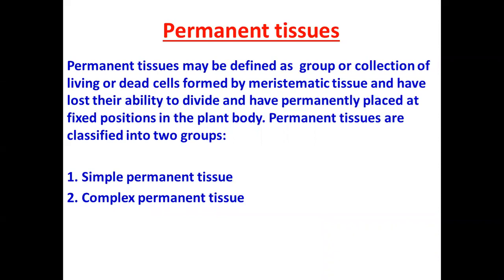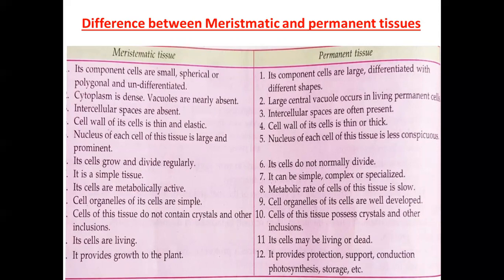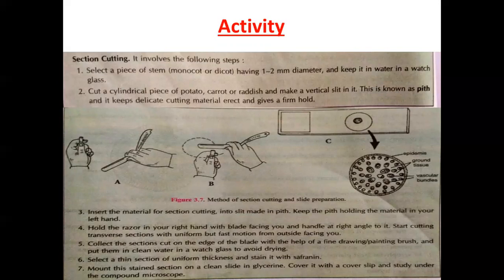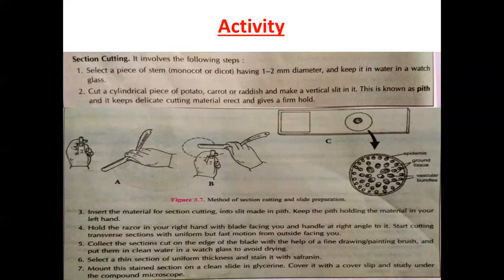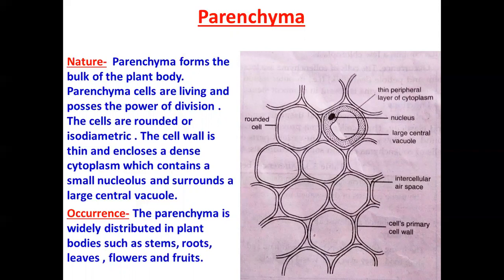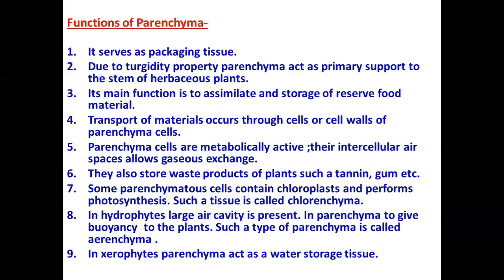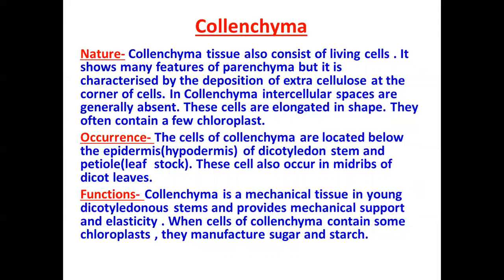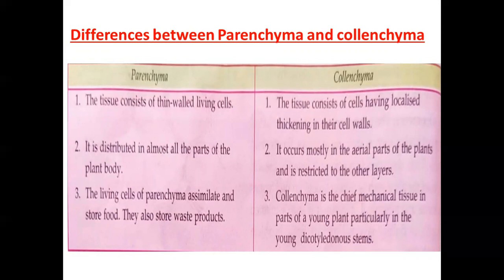09 Biology Chapter Tissues Part 02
09 Biology Chapter Tissues Part 02